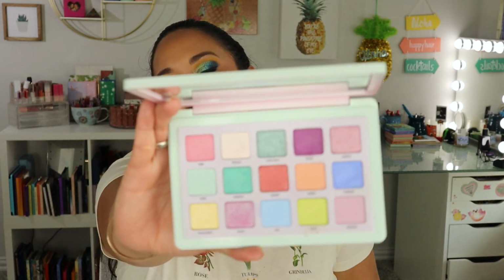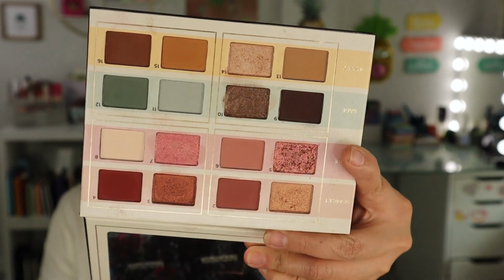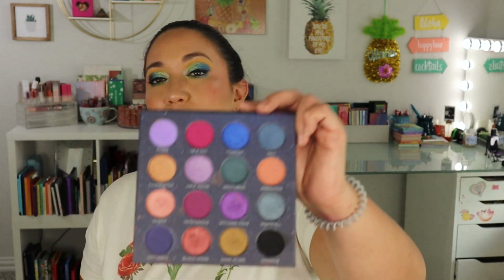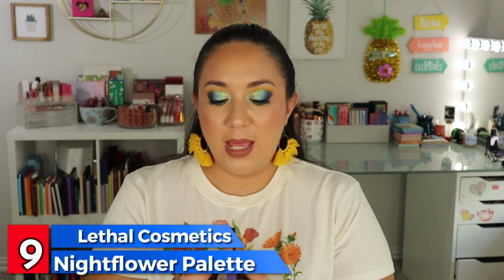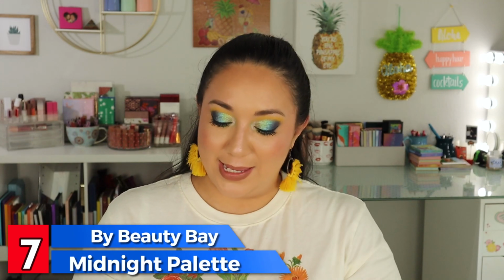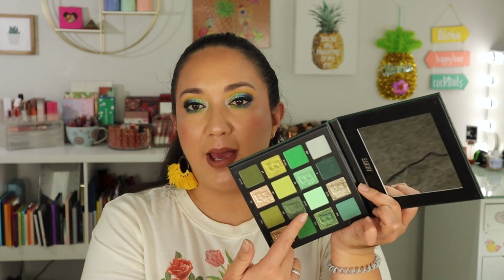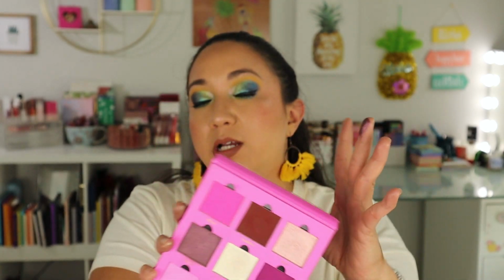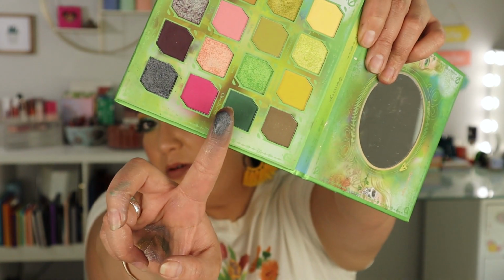Ranking ALL my recent palette purchases! Part 2 | 2022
Hey Guys! I hope you enjoy this video ranking all my recent palette purchases part 2 for 2022! And as always thank you so much for being here. I really appreciate it!

Makeup I'm Wearing:
Milk Hydro grip primer
Tower 28 tinted moisturizer
Rose Inc Concealer
GXVE Hella on point Brow pencil (6)
Mac Painterly Paint Pot (soft ochre)